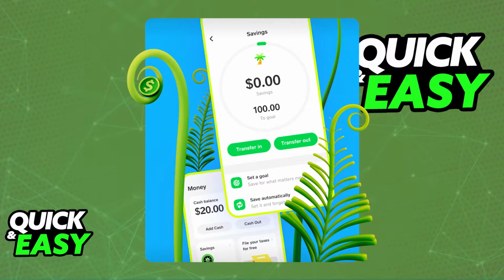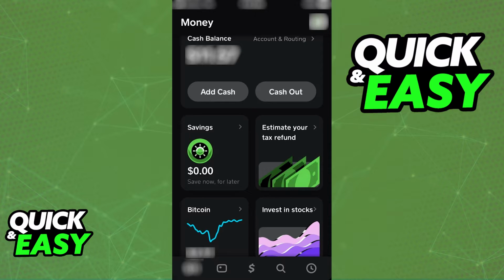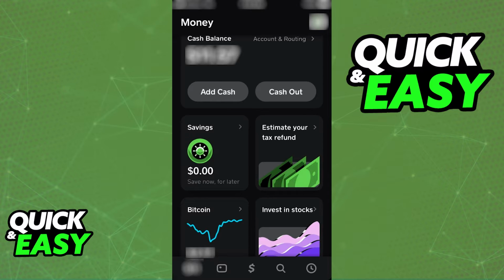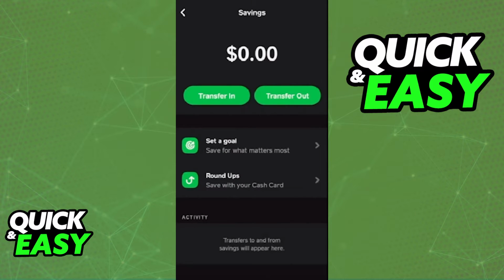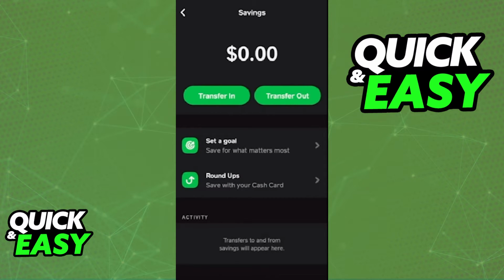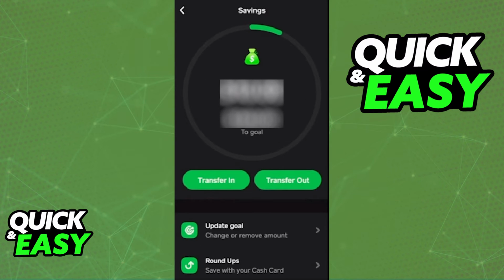How To Make a Savings Account on Cash App [BEST Way!]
In this video I will show you how to make a savings account on cash app.

I hope I have helped you with the video!